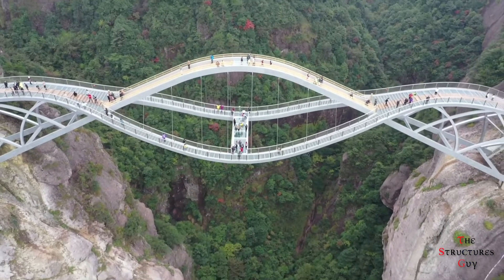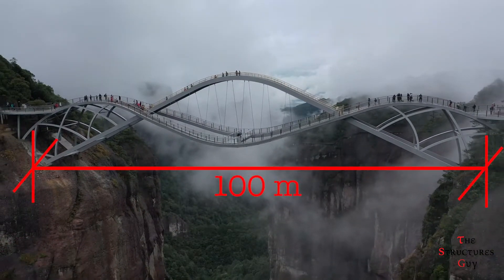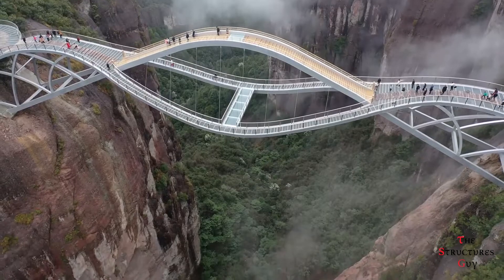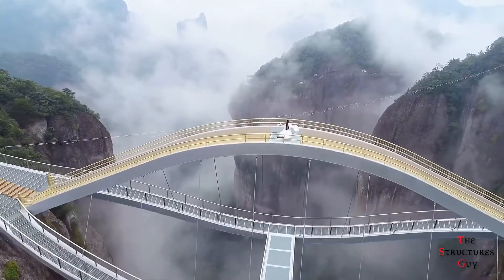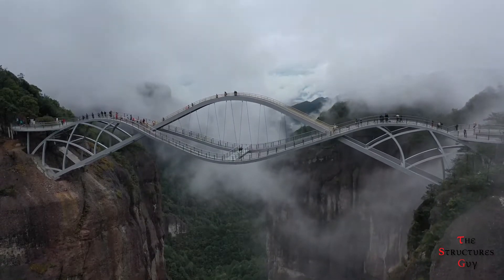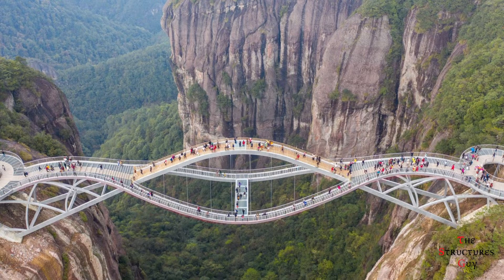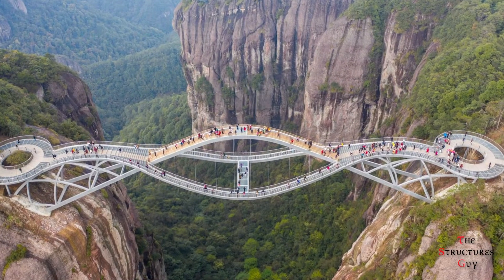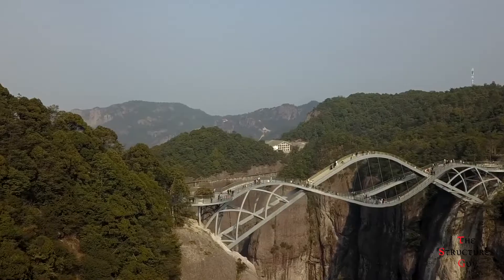The Engineering of The Ruyi Bridge